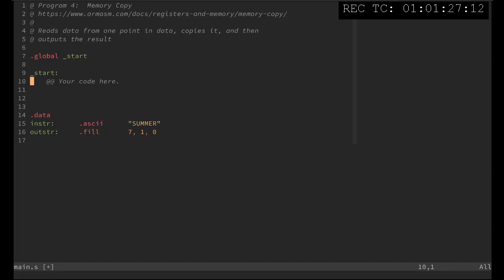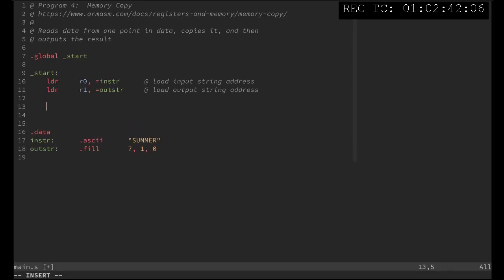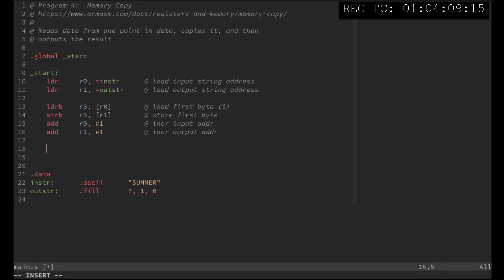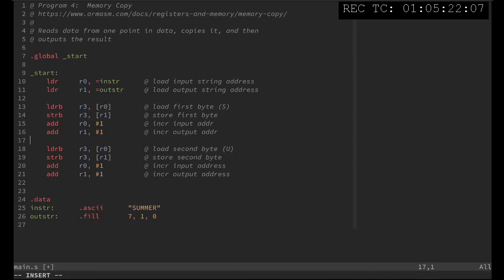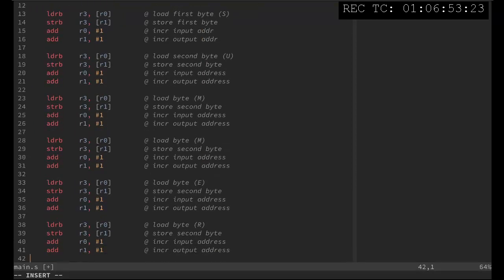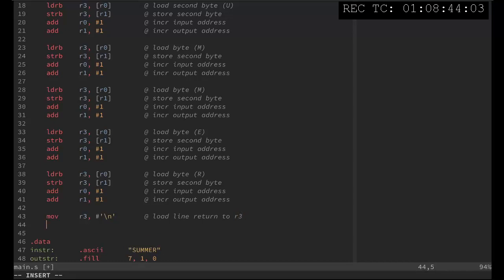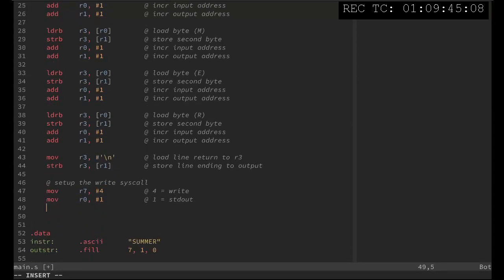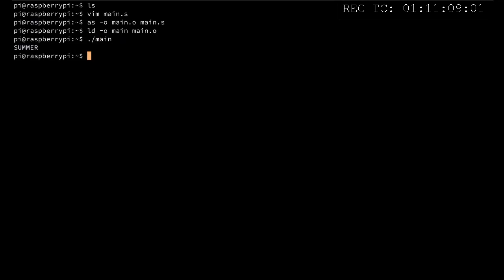Program 4: Memory Copy